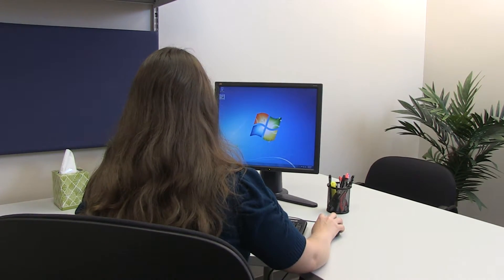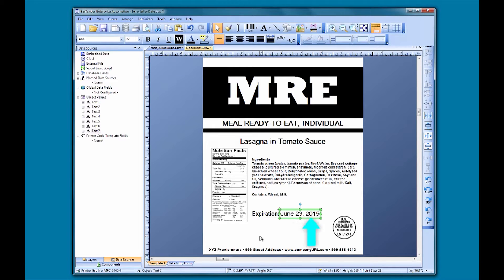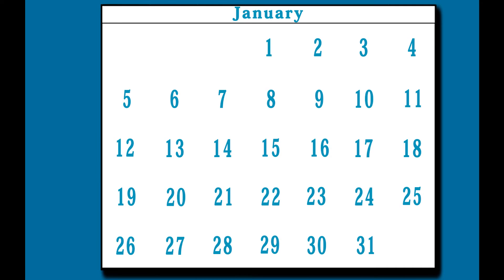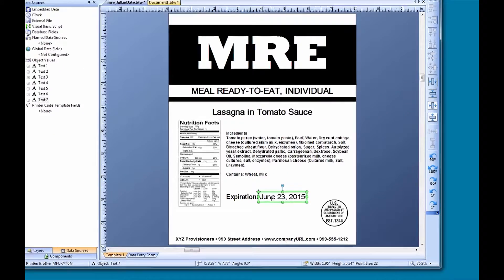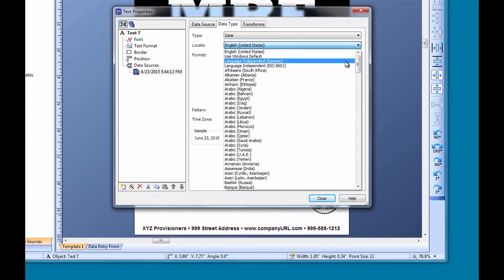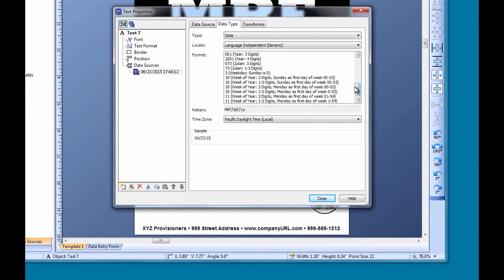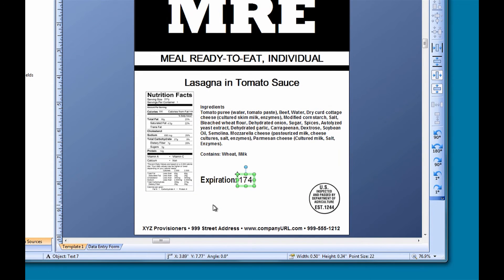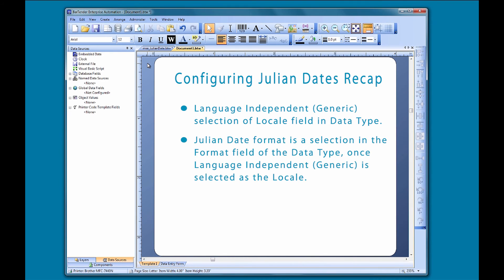Configuring Julian Dates in BarTender Software (Tutorial)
BarTender supports a wide range of date and time formats. In this video, you will learn how to automatically transform the standard date formats on your label into the Julian date.